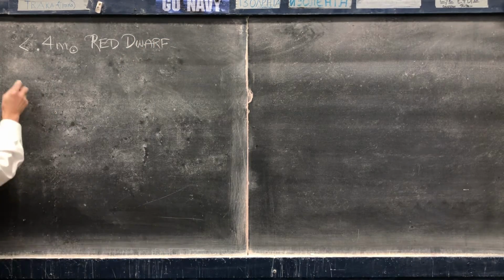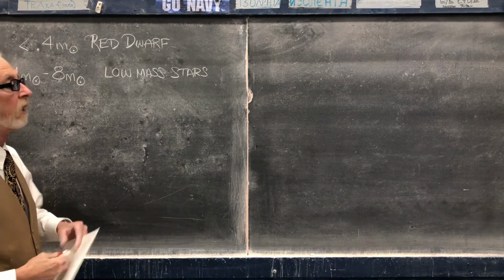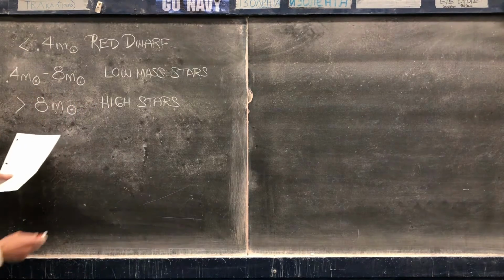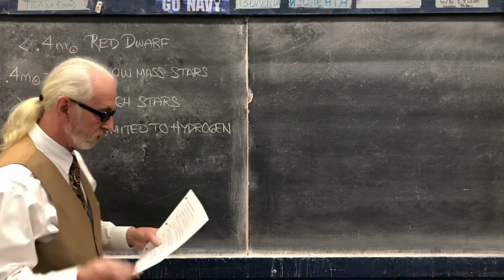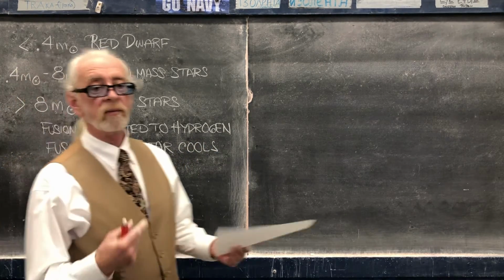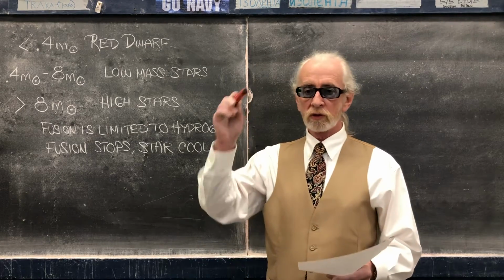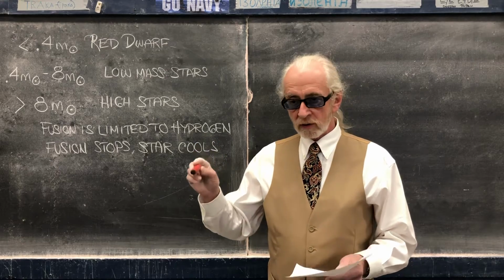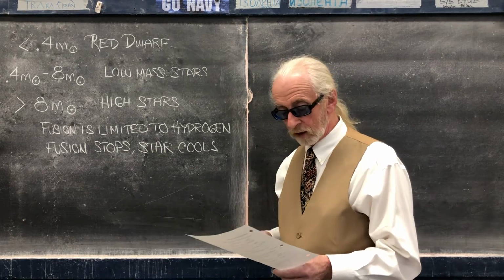Prof Kevin Kimball-SMCC-Astro100-Death of Stars